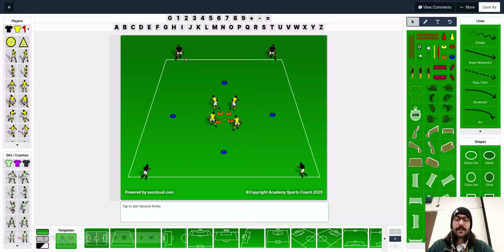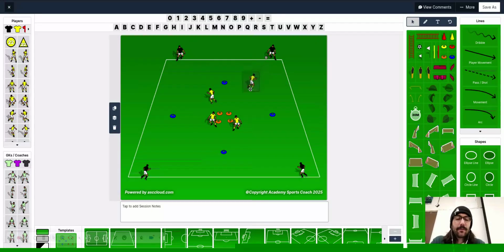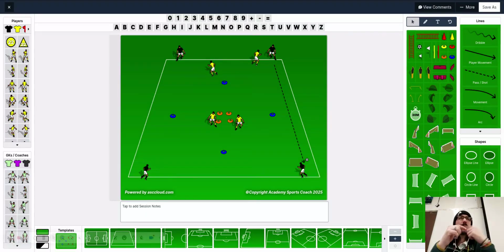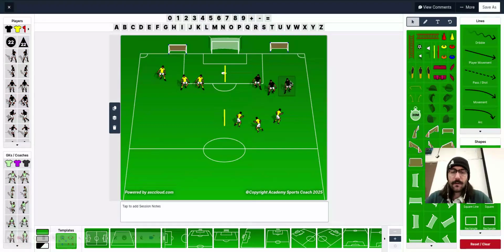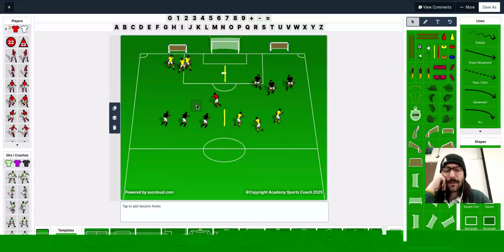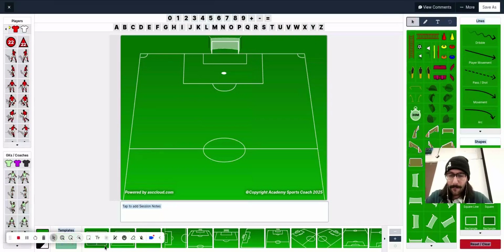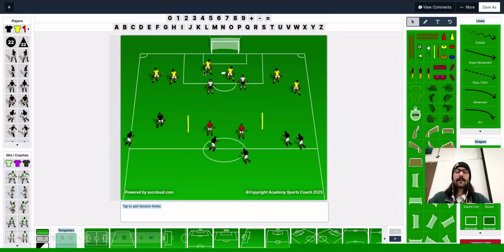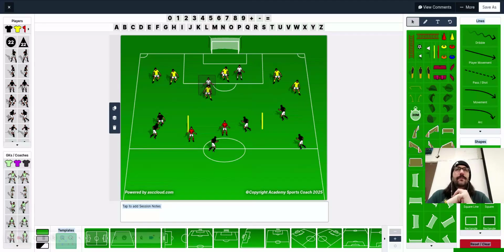Soccer TRAINING - A Training Session on Switching the Field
In this week's Animated Drills Video, Matthew Carroll shares a session on switching the field.  Want to Learn More ❓❓ Check out more free drills and exercises